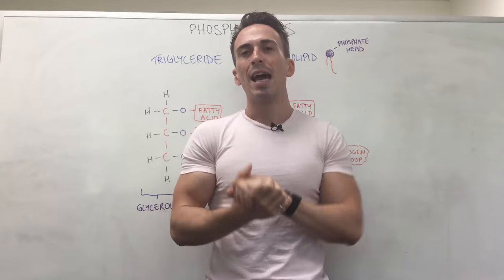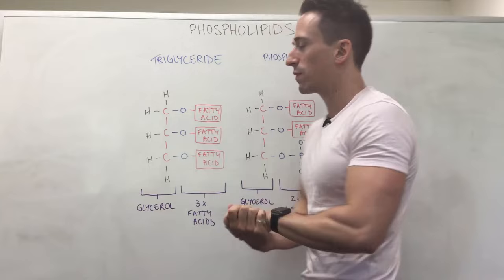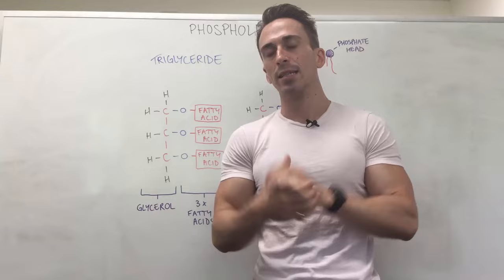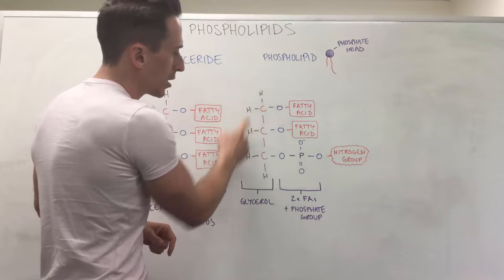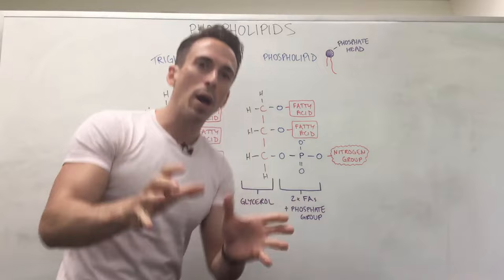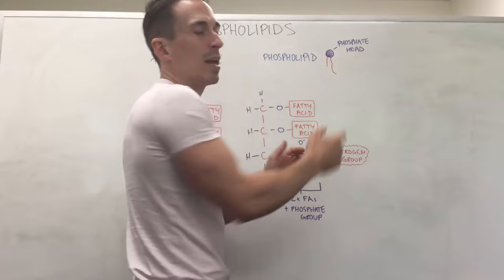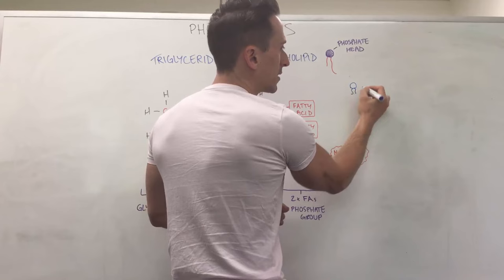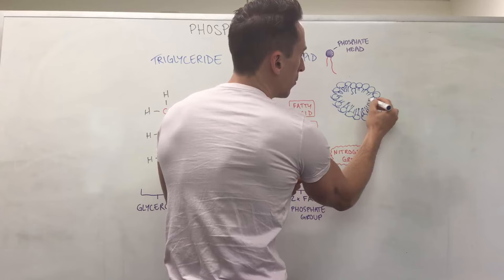Phospholipids | Biochemistry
What are phospholipids and how do they form cell membranes?